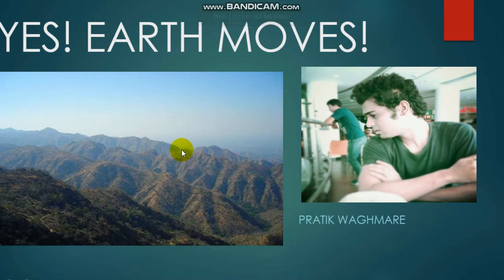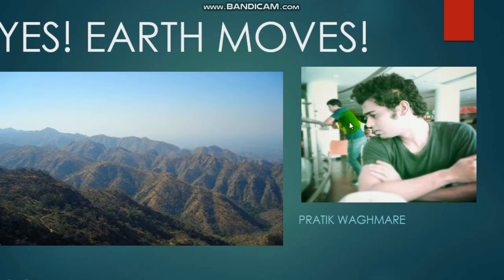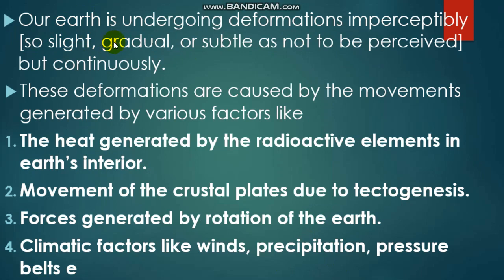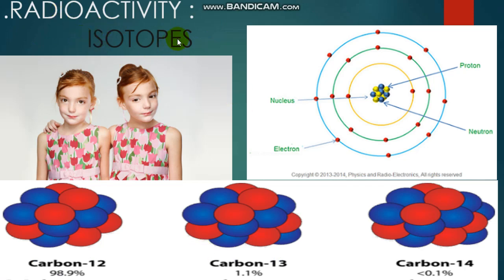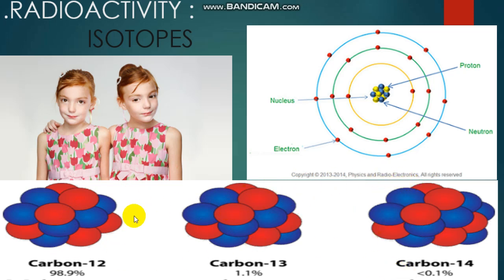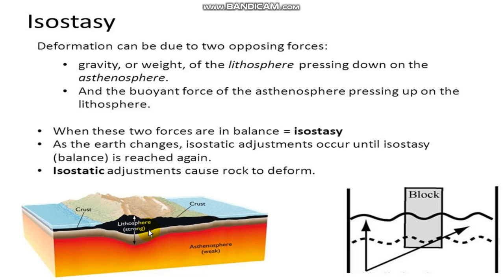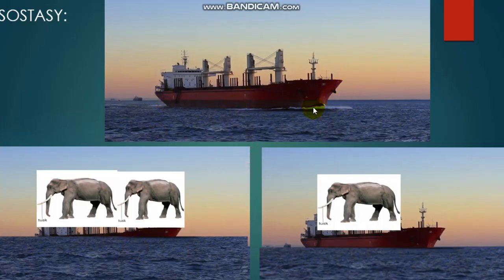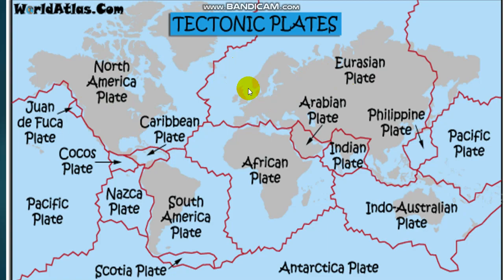Geography Lecture 5- Movement of the earth|UPSC|state PSC|ssc cgl|and other government exams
In this Video Pratik Has Explained the movement of the earth in most lucid way, isostacy, isotopes through exaples